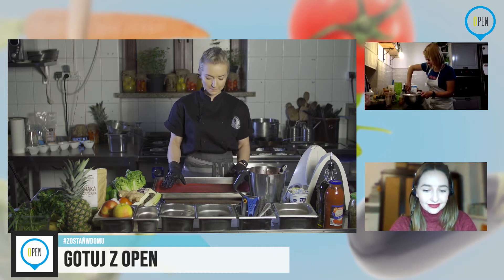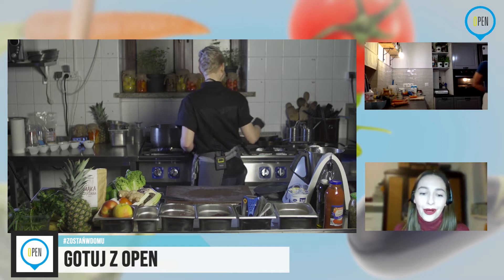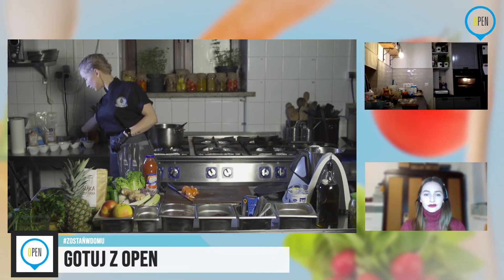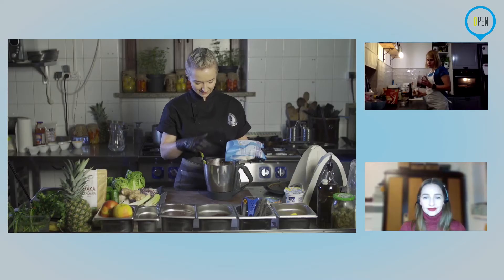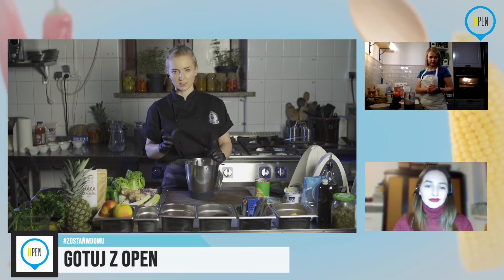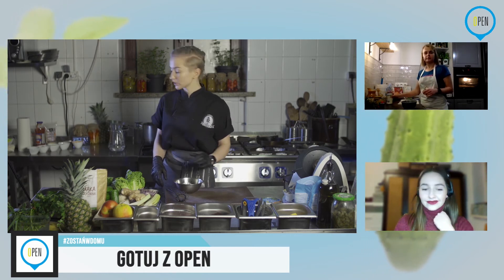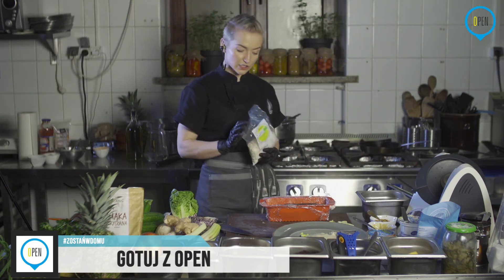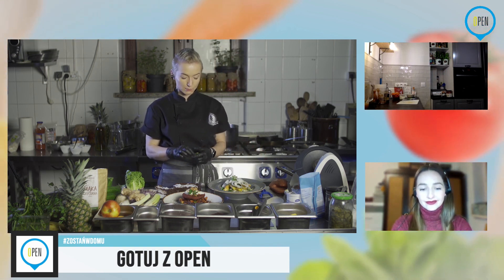Gotuj z OPEN s01e01 | produkcja R&P New Media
LIVE 🔴🎥 Gotuj z Open!

Realizacja: Jeden Siedem Sp. z o.o.

Program, w którym przyrządzimy wspólnie, a przede wszystkim bezpiecznie- pyszne, pachnące, zdrowe i wegetariańskie potrawy.

Możesz gotować z nami online. A możesz uczestniczyć w wydarzeniu na czacie, a z pomocowego materiału video skorzystać w dogodnej dla Ciebie chwili.
Podczas programu dowiesz się, czym możesz zastąpić brakujące składniki ,jeśli akurat zabraknie Ci ich pod ręką, a które możesz sobie całkowicie odpuścić bez utraty dania

Co przyrządzimy? W Gotuj z Open przyjęliśmy dewizę - dania szybkie i nieskomplikowane. W 1 odc. Zrobimy razem:
1️⃣ Koktajl warzywno-owocowy
2️⃣ Kotlety jaglano-buraczane z warzywami
3️⃣ Sałatka z komosą ryżową i sosem jogurtowo-musztardowym
4️⃣ Ciasto Bounty

Czego będziesz potrzebować?
➡️ blender kielichowy (jeśli takim nie dysponujesz może być ręczny blender i wysokie naczynie)
➡️ deska
➡️ nóż
➡️ sitko
➡️ patelnia
➡️ garnki (3 szt lub jeden w trakcie do mycia)
➡️ piekarnik

I najważniejsze! Lista potrzebnych Ci składników:

✔️ Koktajl warzywno-owocowy
-sok jabłkowy lub woda ok. 250 ml
-seler naciowy
-imbir (korzeń)
-cytryna
-grapefruit / ananas

✔️ Kotlety buraczane:
-buraki 2-3 szt upieczone do miękkości, obrane po upieczeniu
-suszone pomidory ok 10 sztuk
-oliwa z oliwek
-czosnek 3 ząbki
-cebula 2 sztuki
-kasza jaglana 1 szklanka
-mąka gryczana
-warzywa np. : marchew, czerwona kapusta, cukinia, brokuł, pomidor

✔️Sałatka :
-komosa ryżowa(quinoa) /kasza jaglana/pęczak
-sałata - dowolna np rukola, ewentualnie szpinak
-ogórek
-jabłko
-natka pietruszki
-feta/ser kozi/camembert
-oliwki w zalewie / ogórki konserwowe (będziemy potrzebować przede wszystkim zalewy)
-jogurt naturalny
-musztarda

✔️Ciasto Bounty
-dojrzały banan
-wiórki kokosowe ok. 120g
-kakao 3 łyżki
-migdały ok. 50g
-erytrol/stewia/inne dowolne słodzidło
-puszka mleka kokosowego (z lodówki)
-gorzka czekolada

Do smacznego zobaczenia😃! Widzimy się o godzinie 19.00